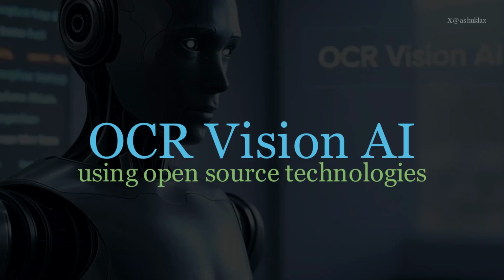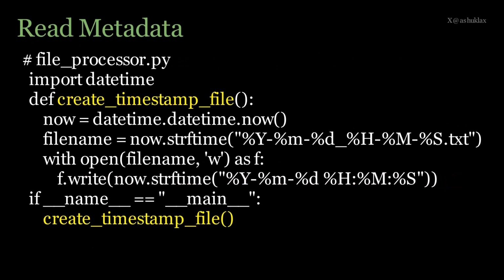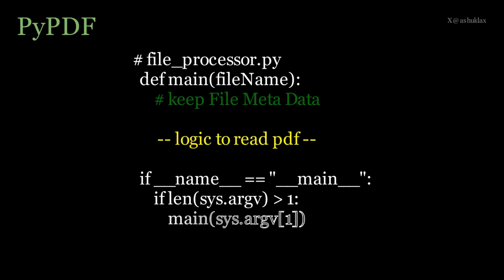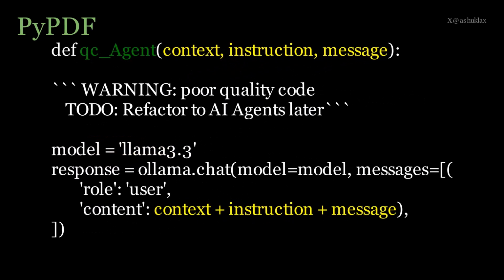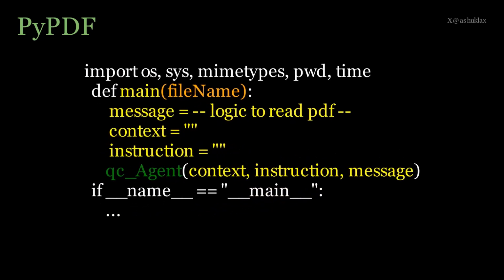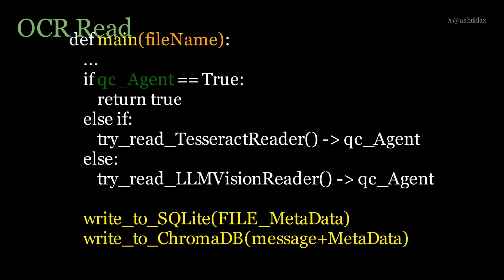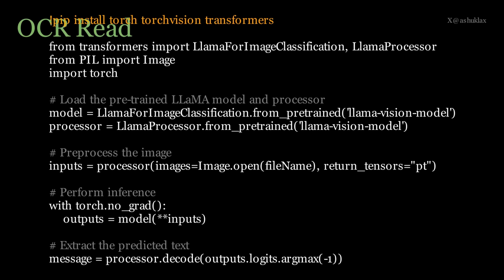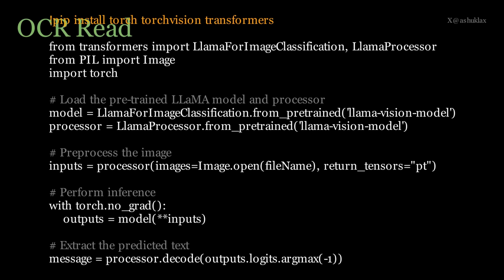Developing an OCR Vision AI: #7 PyPDF, Tesseract, Transformer, Torch Vision process flow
Video #7/8 PyPDF, Tesseract, Transformer, TorchVision process flow

00:28 process flow
01:41 File Metadata
04:16 PyPDF
06:01 AI Agent
10:20 Tesseract
11:24 Torch Vision

Welcome to this exciting blog series on building an OCR (Optical Character Recognition) Vision AI system.

This journey will guide you through creating a powerful, scalable, and efficient OCR solution using open-source technologies.

Whether you're dealing with individual images or processing thousands of documents, this system is designed to deliver seamless results with minimal human intervention.

In this first session, we’ll lay the groundwork, focusing on the high-level design and functionality of our Vision AI system. Let’s dive in!